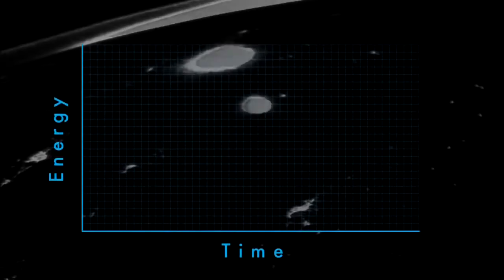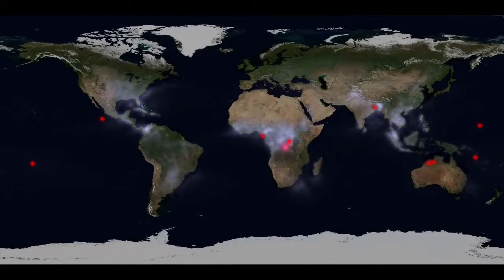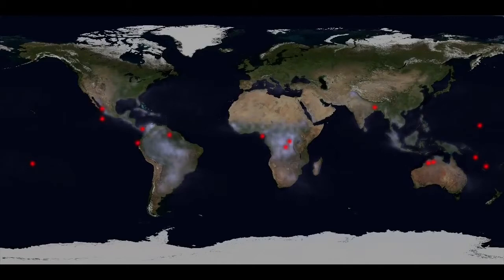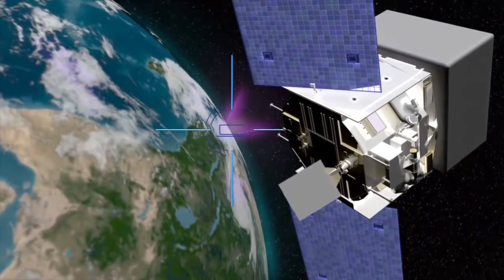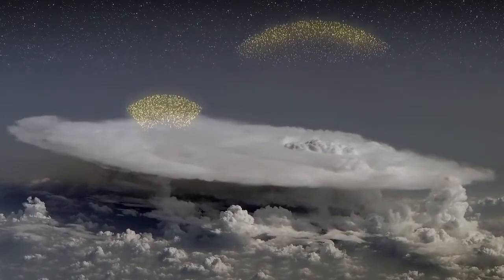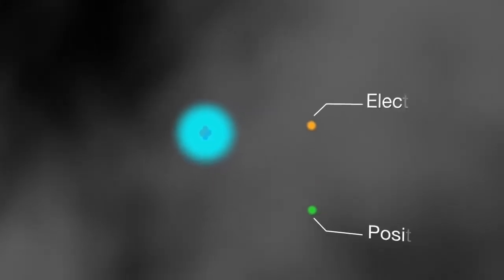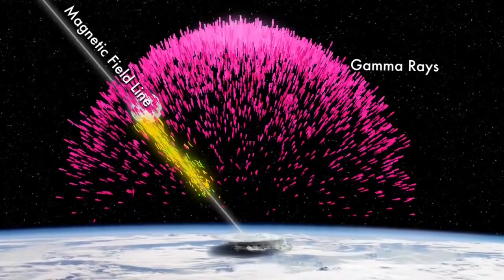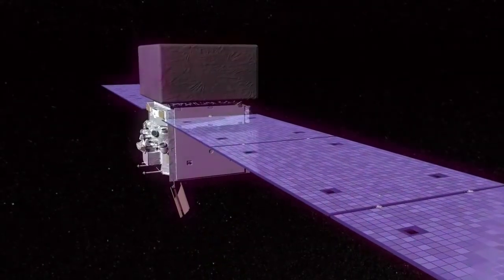2009-12-14: Fermi Finds T-Storms Making Antimatter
Scientists using NASA's Fermi Gamma-ray Space Telescope have detected beams of antimatter produced above thunderstorms on Earth, a phenomenon which has never been seen before.

Scientists think the antimatter particles were formed in a terrestrial gamma-ray flash (TGF), a brief burst produced inside thunderstorms and shown to be associated with lightning. It is estimated that about 500 TGFs occur daily worldwide, but most go undetected.